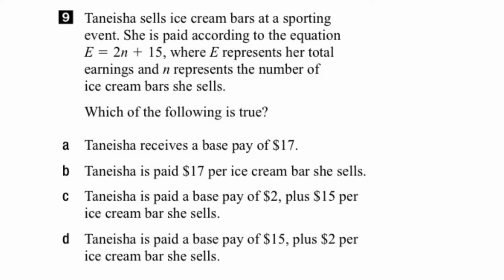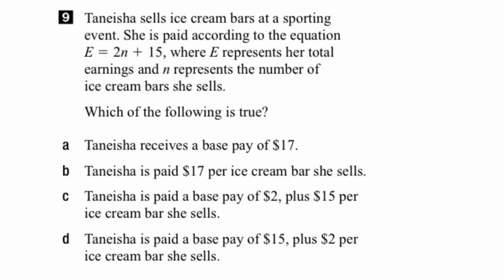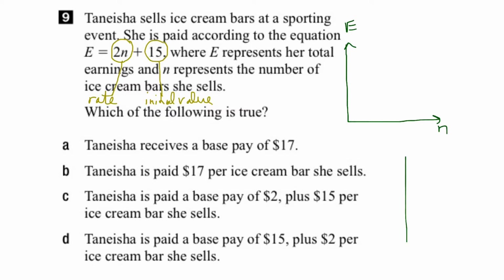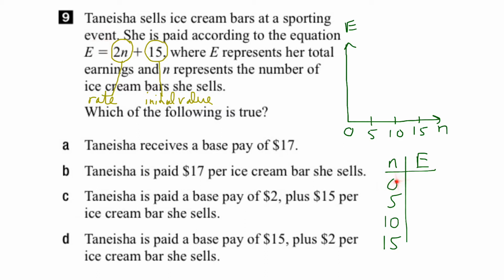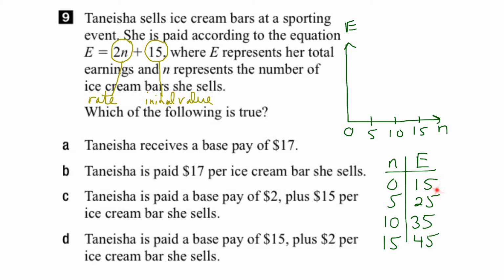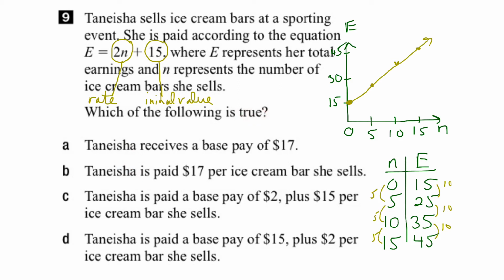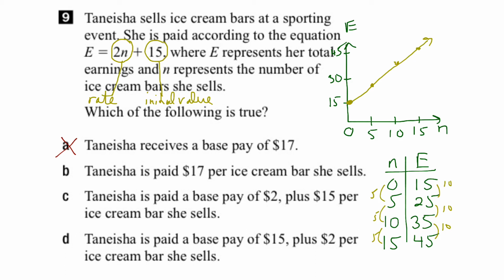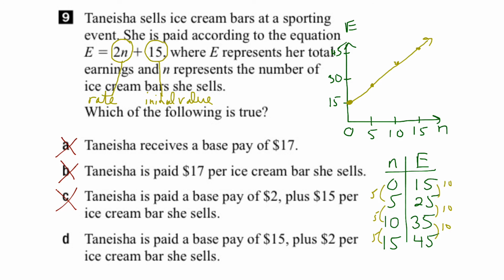EQAO Grade 9 Applied Math 2017 Question 9 Solution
This video shows the solution to Question 9 of the 2017 EQAO Grade 9 Applied Assessment of Mathematics. Question 9 assesses the following expectation: describe the meaning of the rate of change and the initial value for a linear relation arising from a realistic situation.